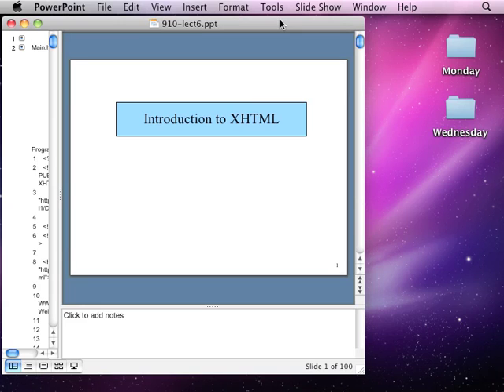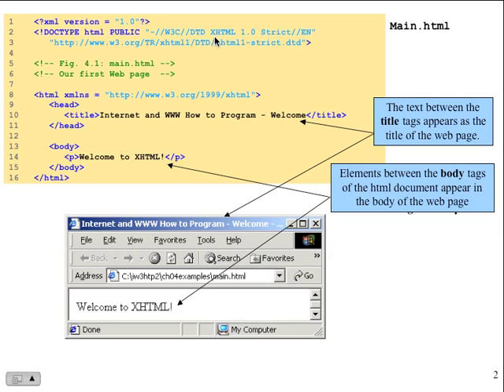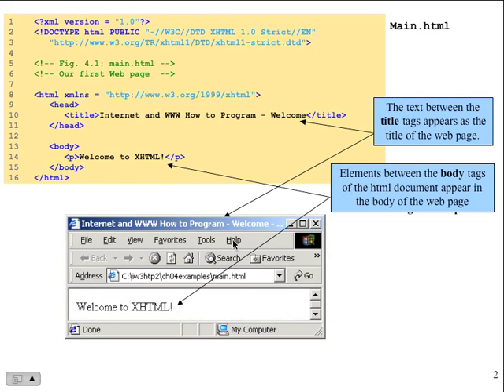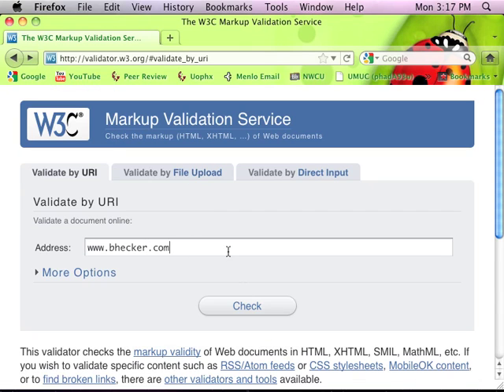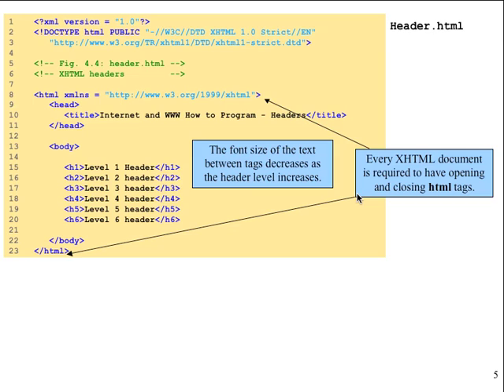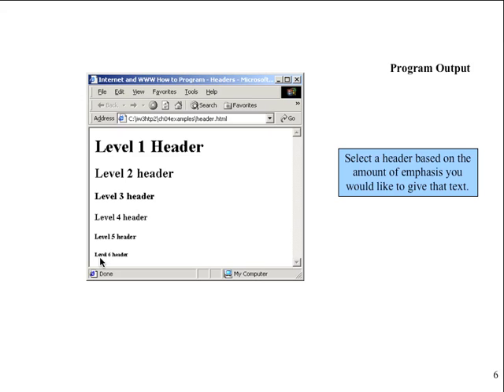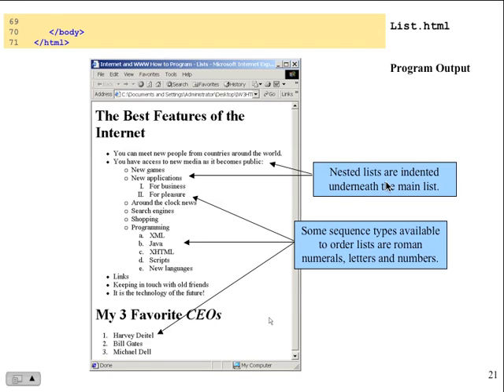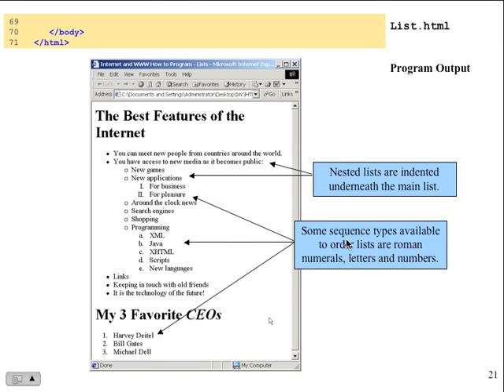HTML/CSS Programming Lecture 5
This lecture covers examples of XHTML valid syntax. It also demonstrates the W3C validation service.